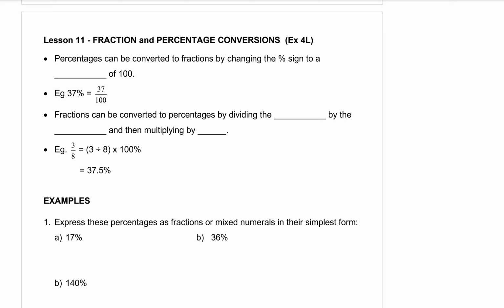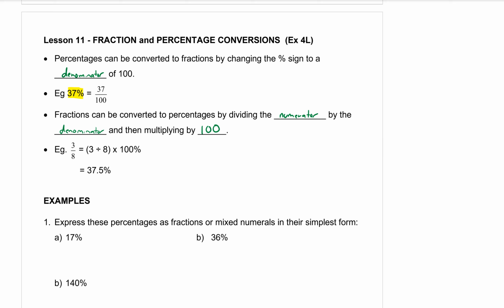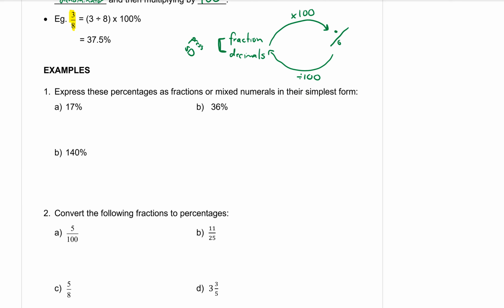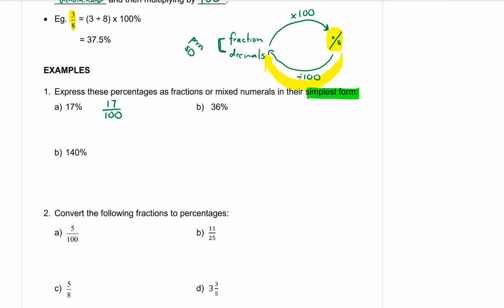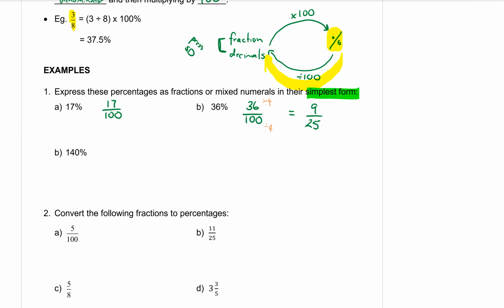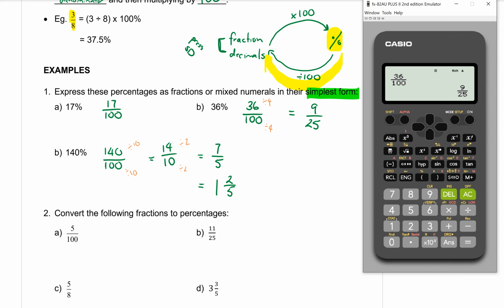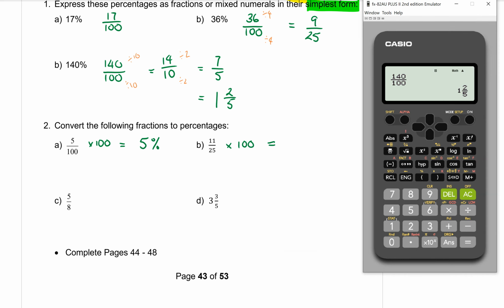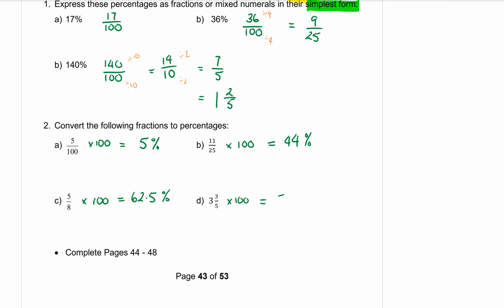Year 7 Fractions, Decimals, Percentages 11 - Converting Fractions and Percentages